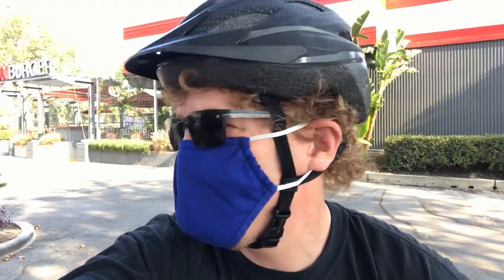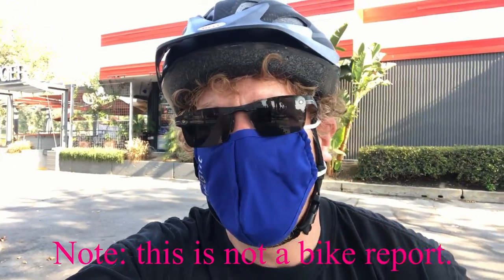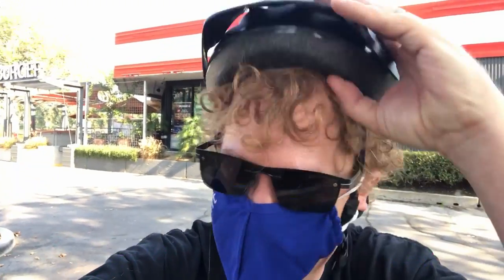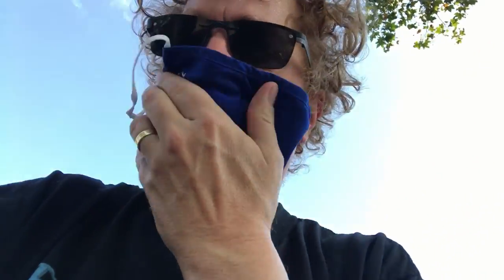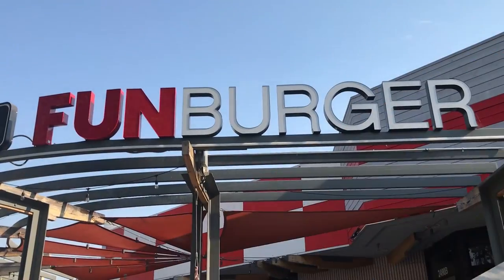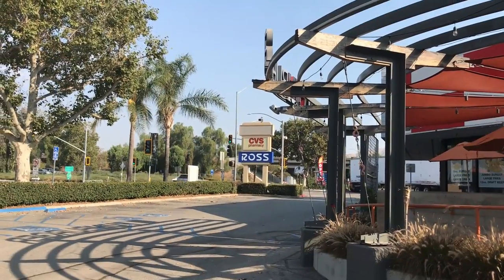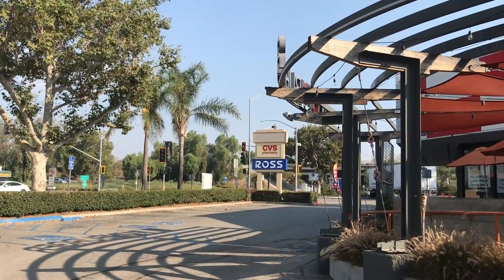Todd Reviews Simi Valley Parking Lots #63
The opinions in this parking lot review do not necessarily represent Blursh or its subsidiaries.